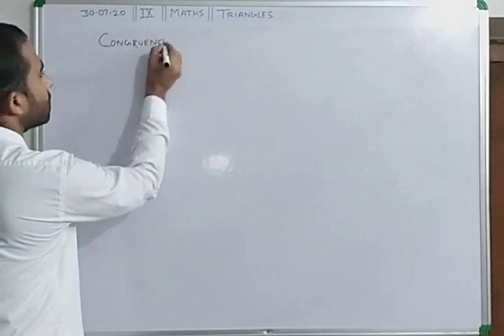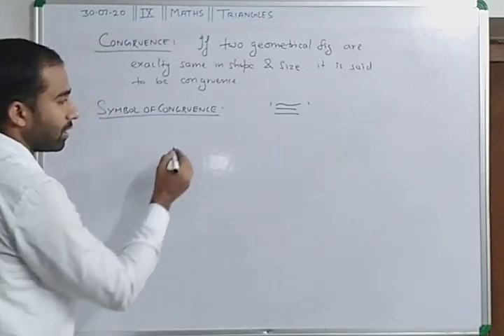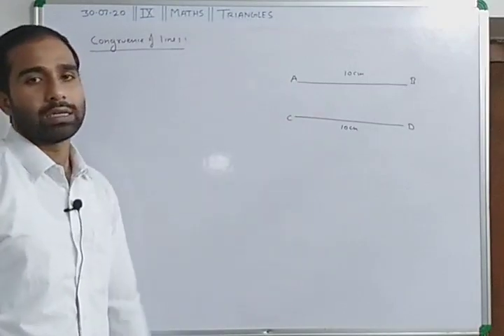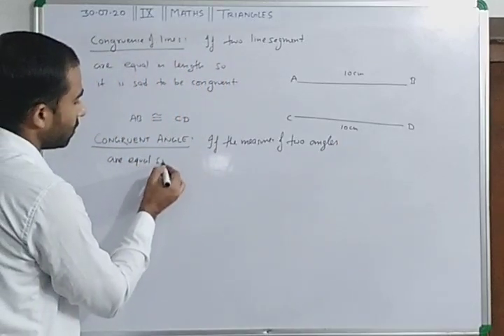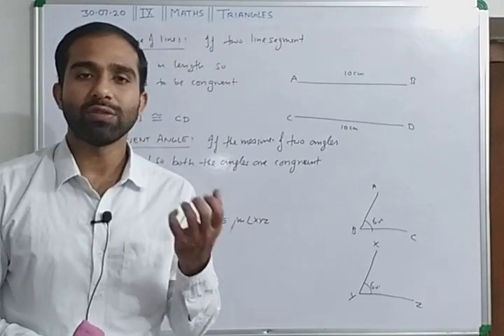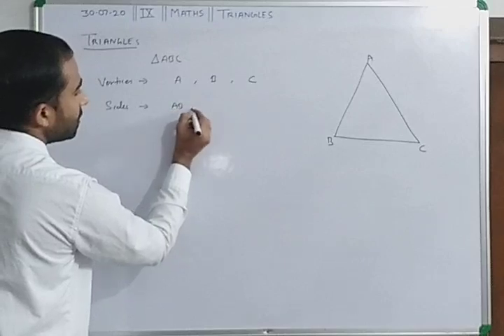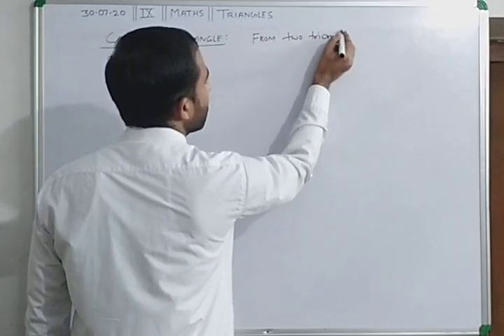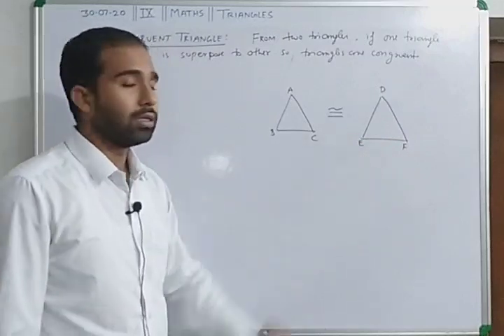9th||Math||Triangles||CongruentTriangle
Dear Students ,
I welcome you with depth of my heart,  I hope this video will help you to understand.